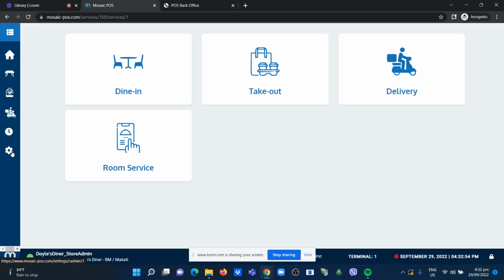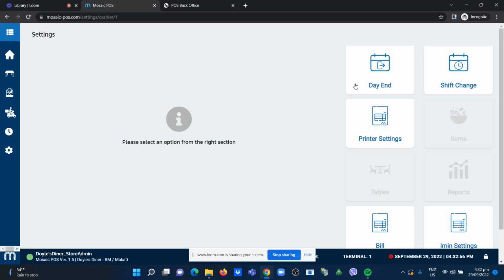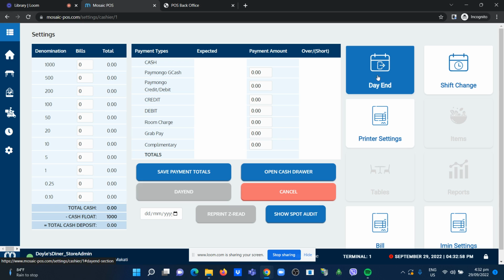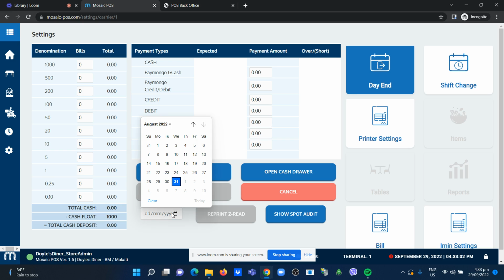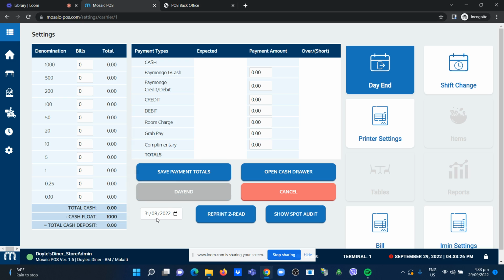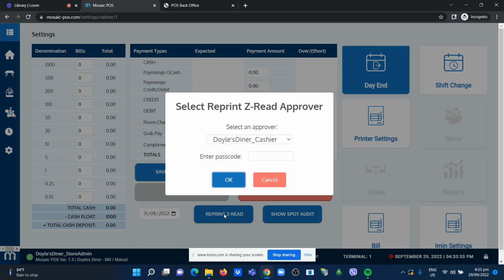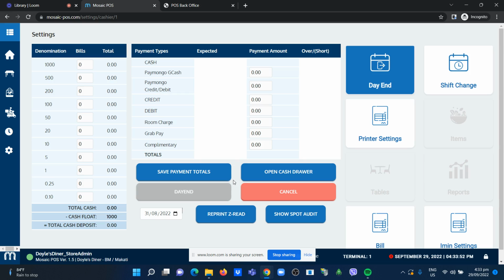POS ApplicationFront end How Re print Z reading